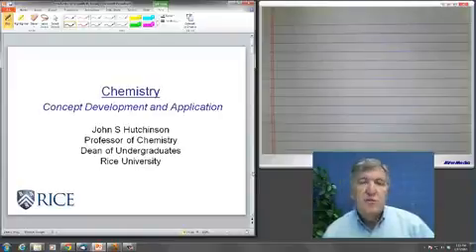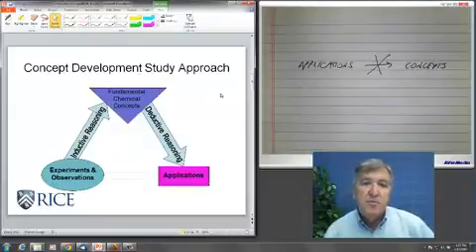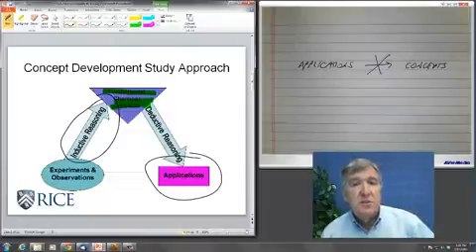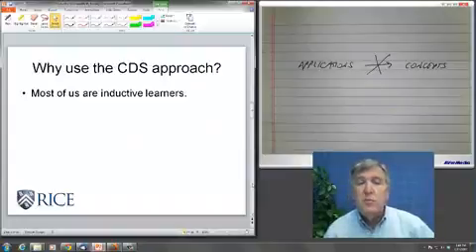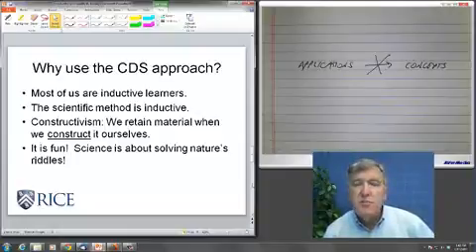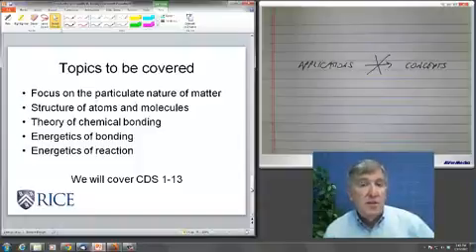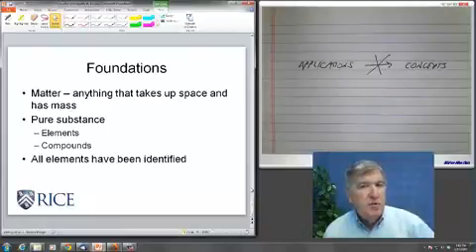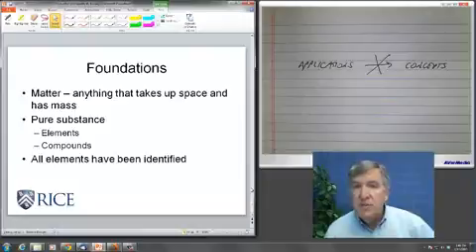general chemistry 1